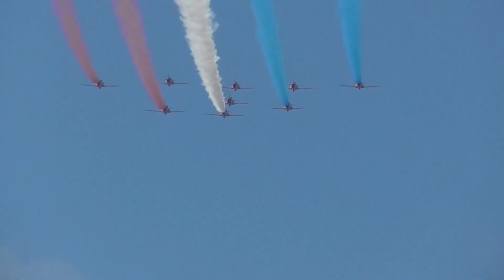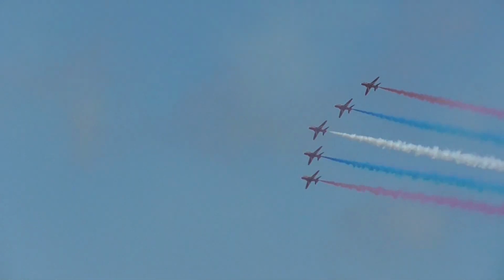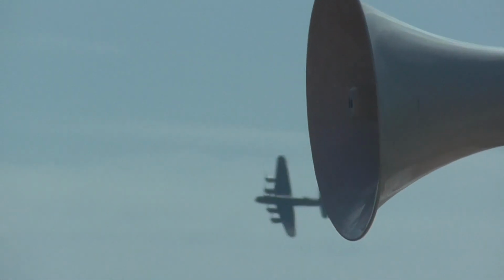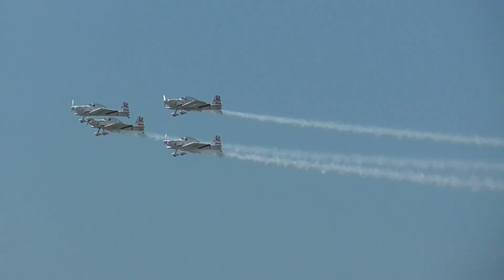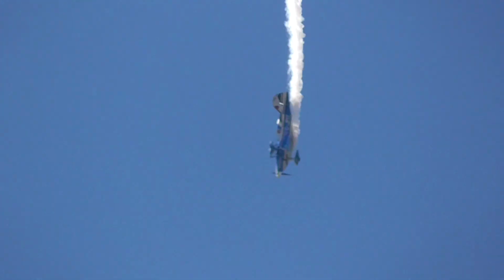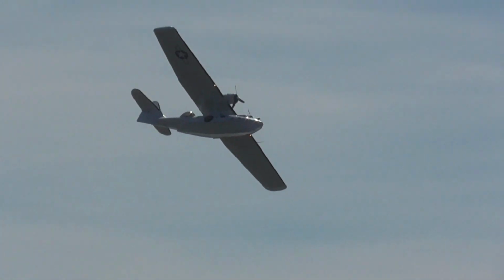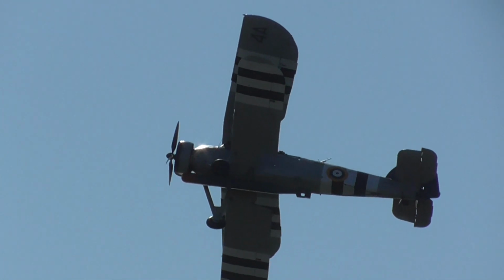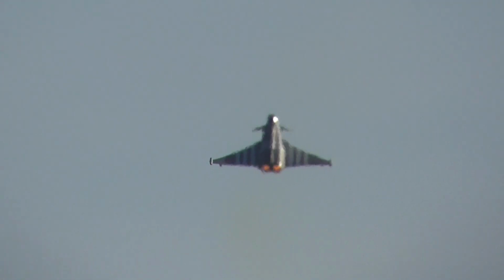Blackpool Air Show 2024 - Saturday 10 August - Red Arrows, Typhoon, BBMF and more!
So here is my footage from Blackpool Air Show 2024 on the Saturday! Although not as impressive as the RIAT series that I'm still working through (very slowly!), it was still pretty cool! Hope you enjoy! (Sorry for poor recording throughout).

Timestamps:
0:00 Red Arrows
24:43 Avro Lancaster (Lancaster Bomber)
33:18 L-39
37:40 Team Ravens
50:54 Muscle Pitts
1:02:40 Catalina
1:10:46 Chipmunk T-10
1:17:38 Rolls Royce Heritage Flight
1:25:27 Swordfish
1:34:52 Eurofighter Typhoon